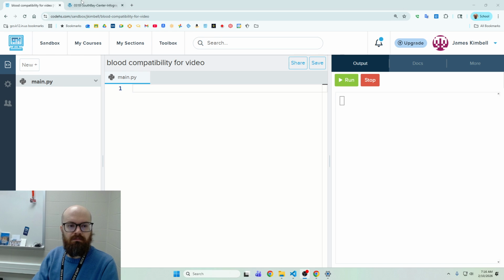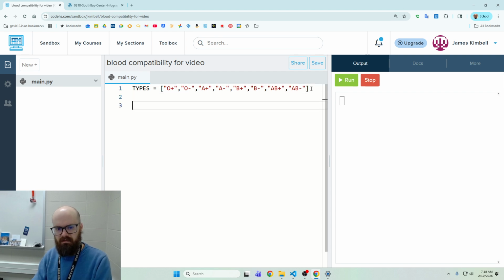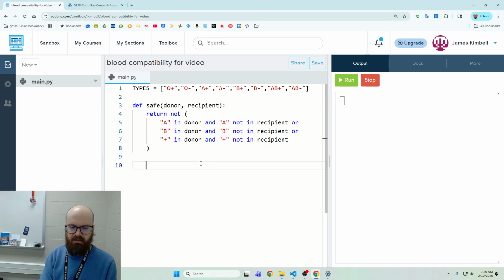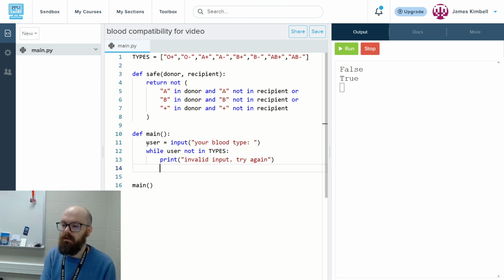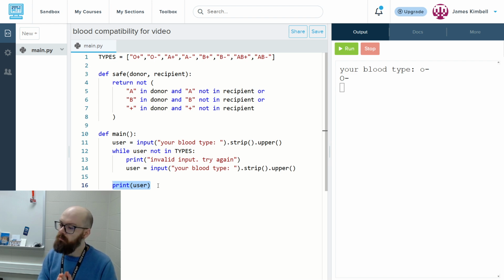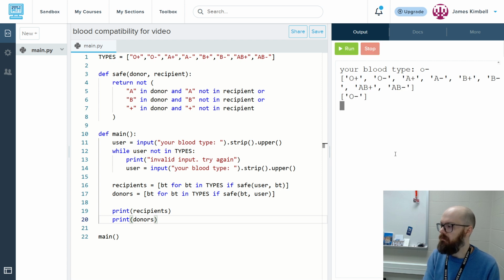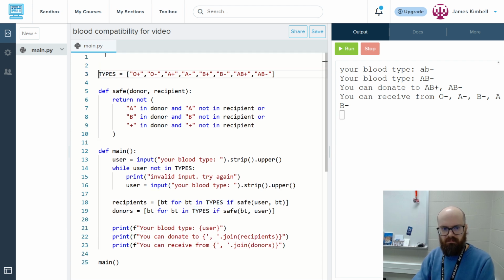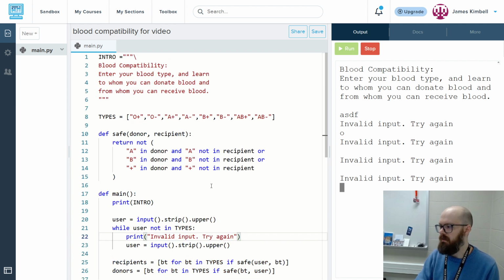Blood Compatibility project for Principles of Computing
practicing list comprehensions